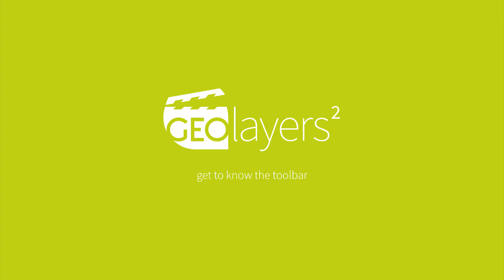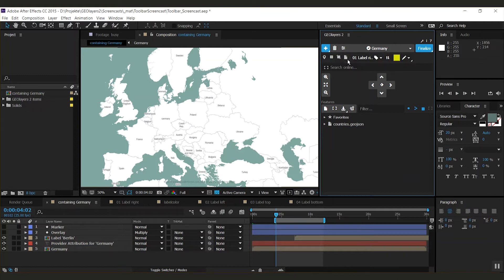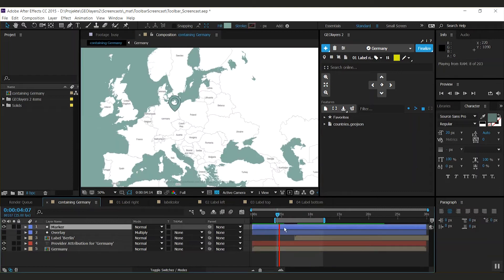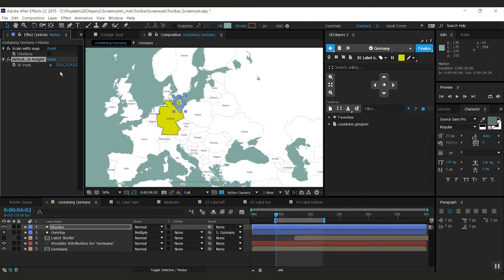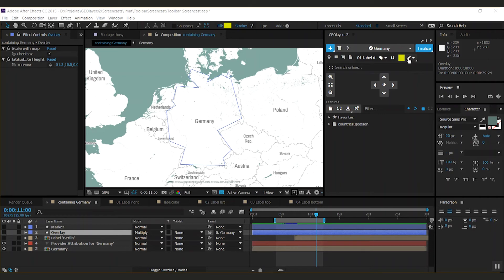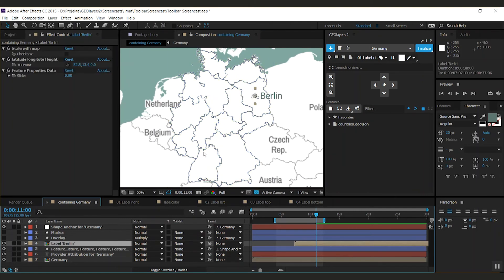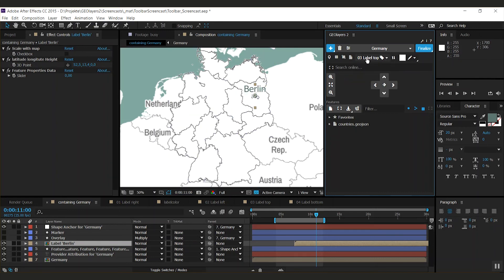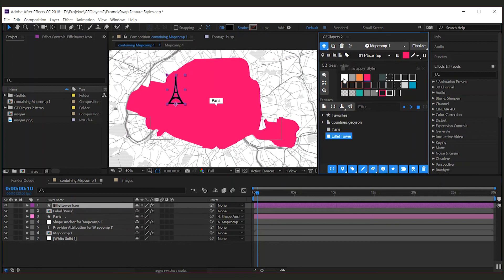GEOlayers 2 Tutorial: 02 Toolbar